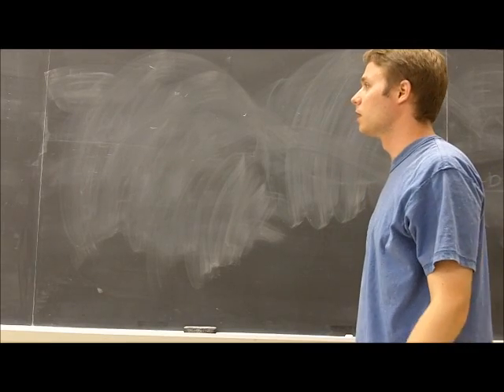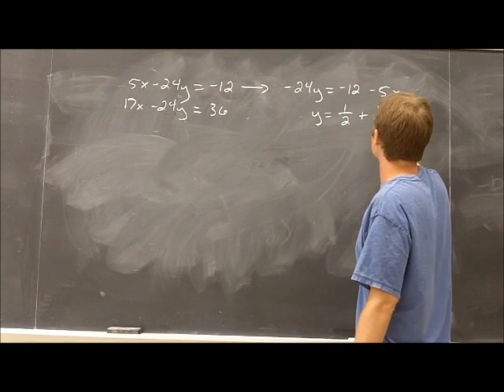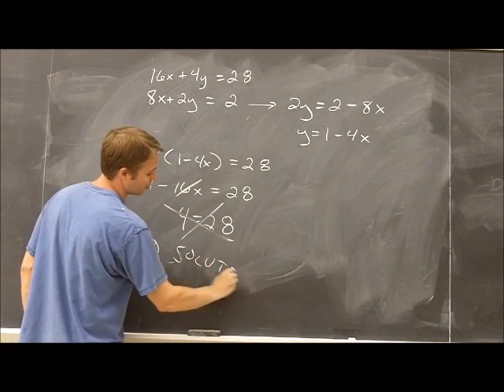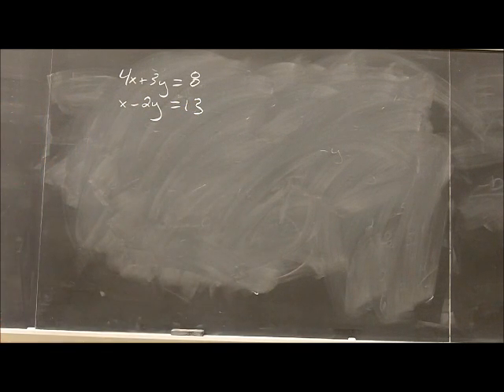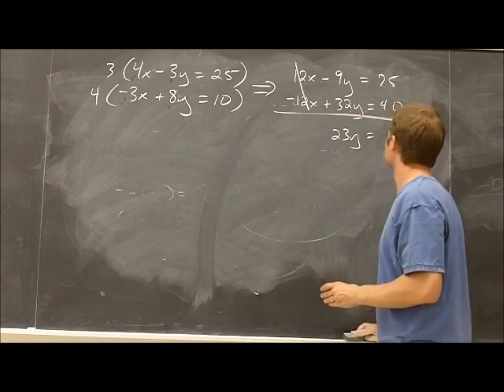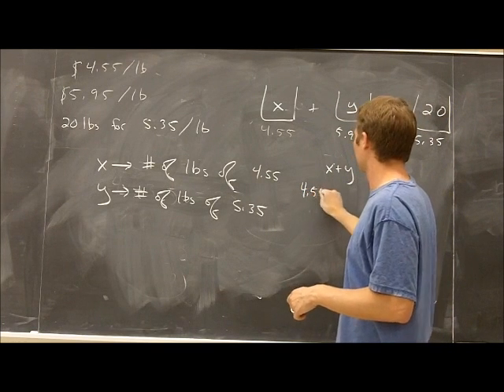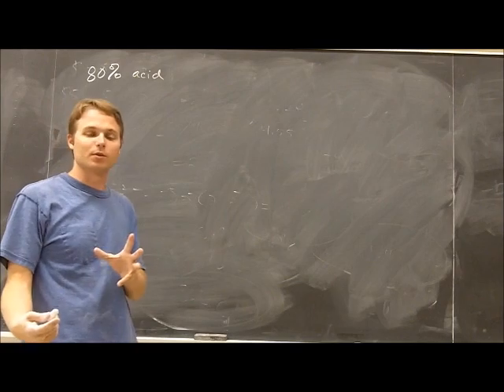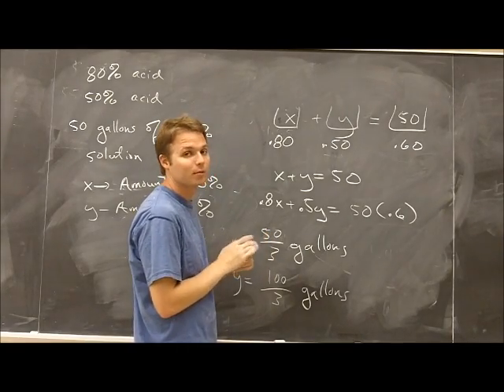Week #5-Systems of Linear Equations